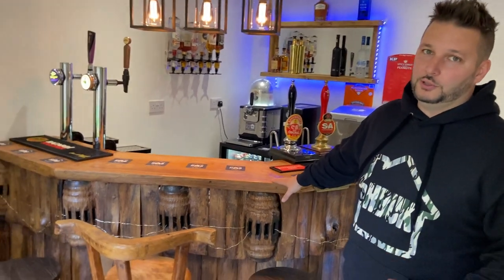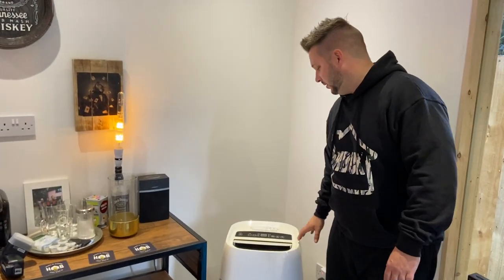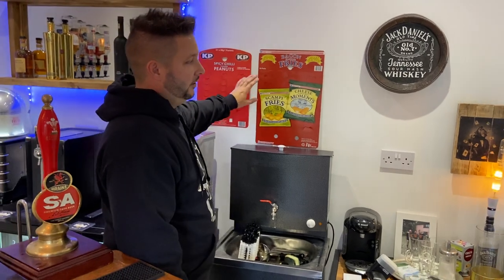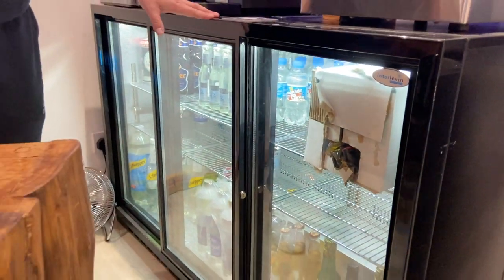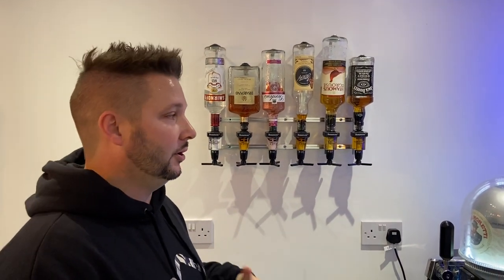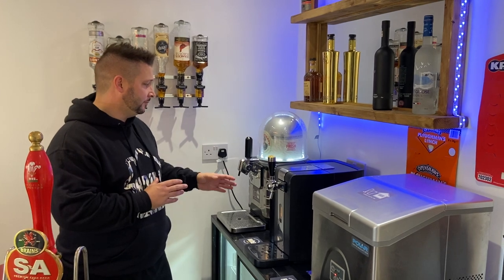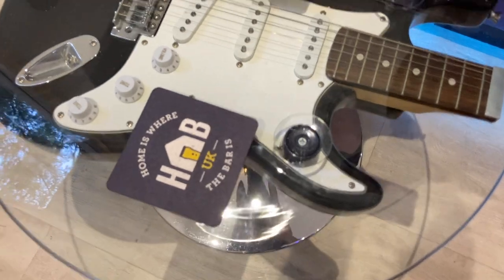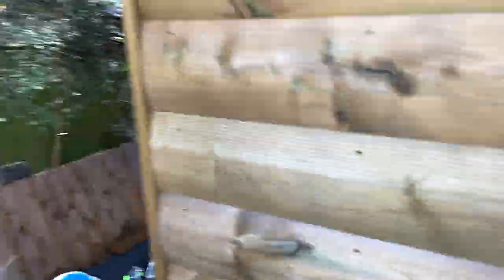Home bar video blog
Describing what I have used in my home bar